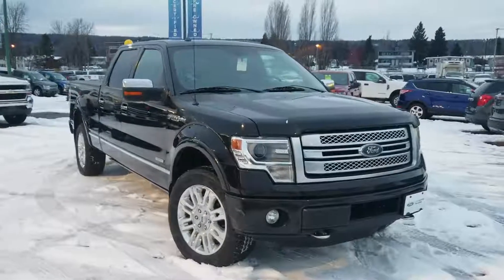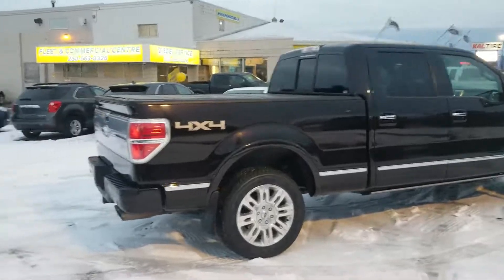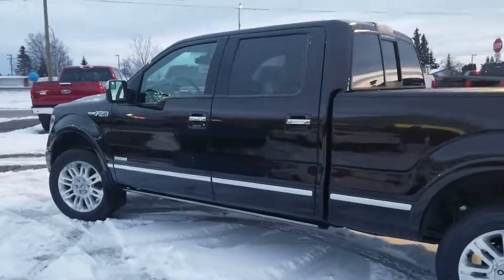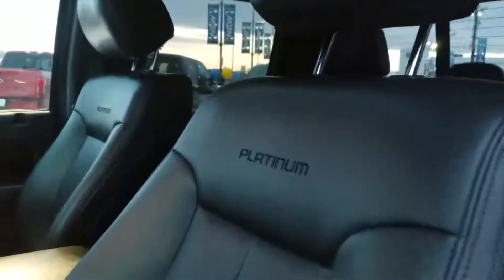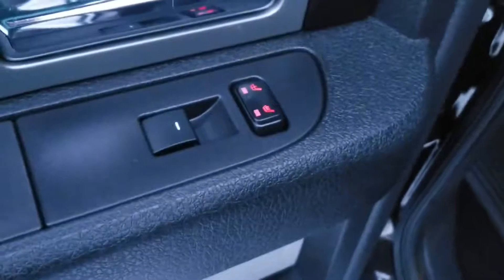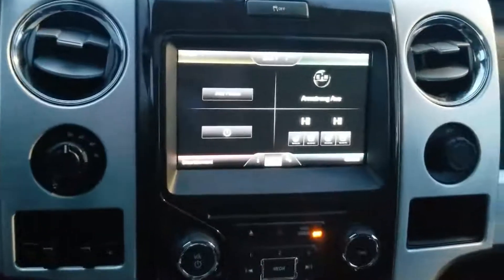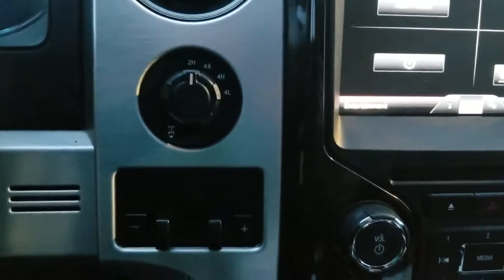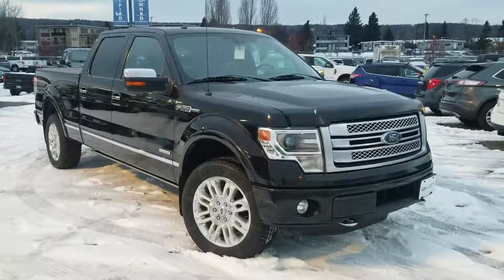2014 FORD F-150 PLATINUM | FD64643A | PRINCE GEORGE FORD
This 2014 Ford F-150 Lariat is powered by a 3.5L V-6 Ecoboost engine and has 102,089 Km's. This truck will have plenty of power, while being economical for a truck. The Lariat trim gives you great features like heated seats. This is a great option for a family truck with comfortable seating for 5. Or don't worry about putting it to work as it has functional features as well like a spray in bed liner to protect your truck from tool boxes and alike.
1331 Central Street West
Prince George, BC
V2M 3E2